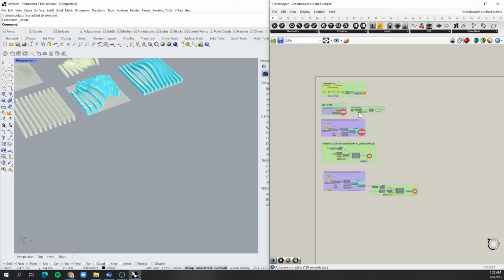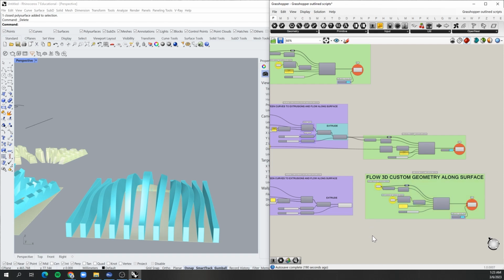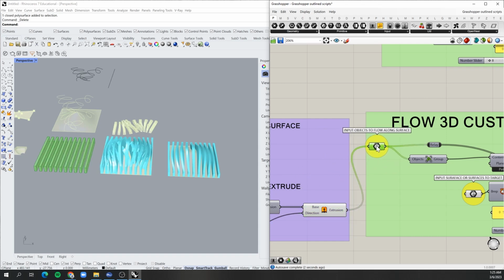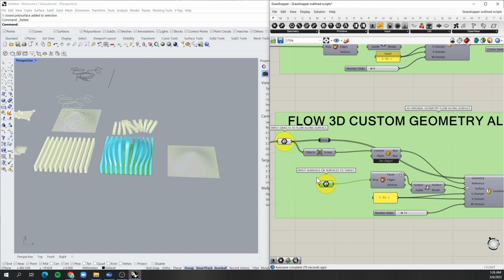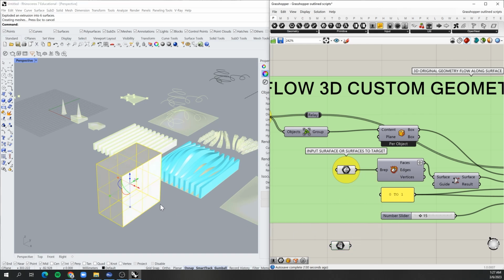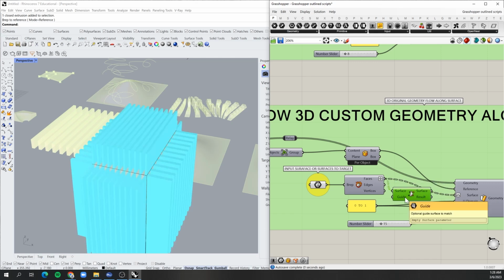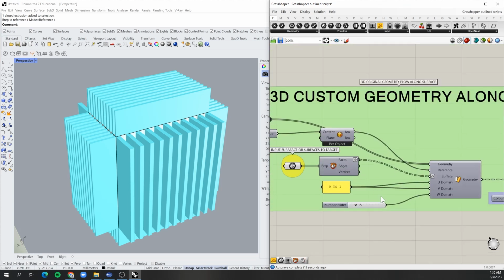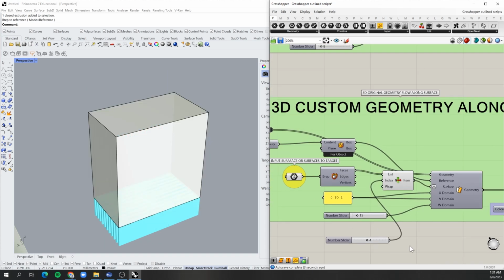GRASSHOPPER: INTRO 5 COMBINING SCRIPTS